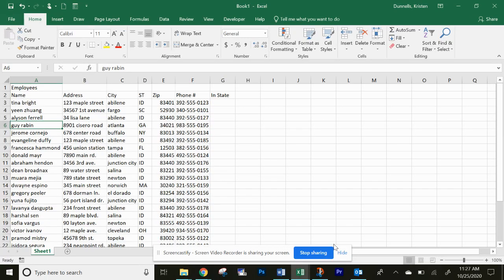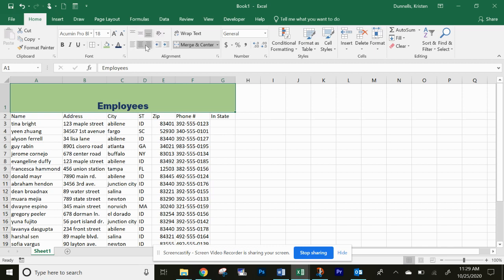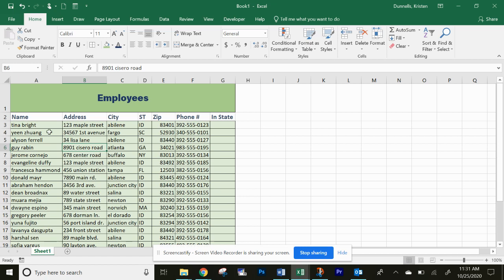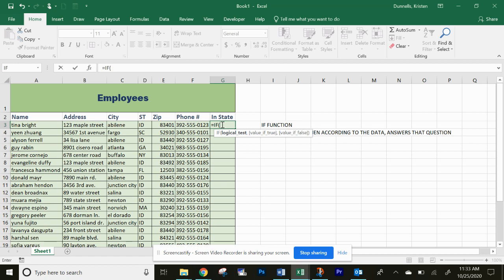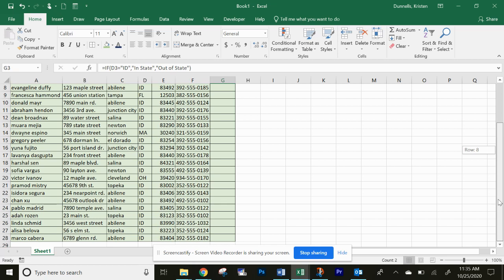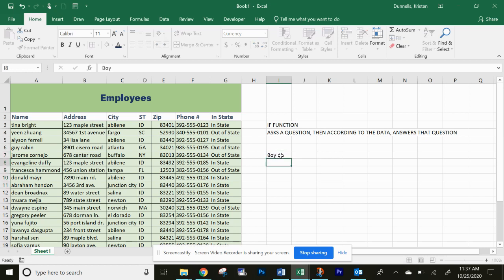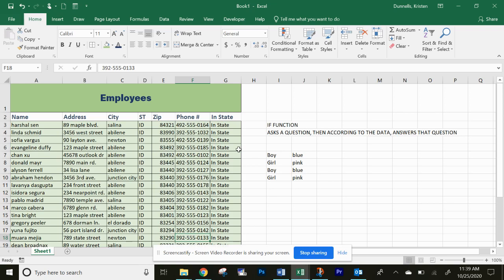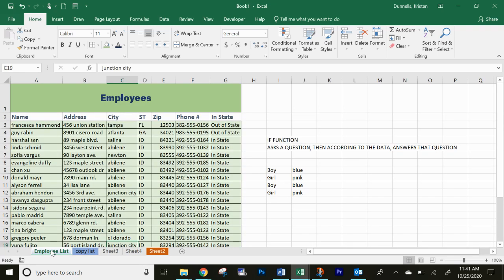Excel Lecture #7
Watch the attached lecture for an explanation of today's assignment. The IF Function can be tricky.